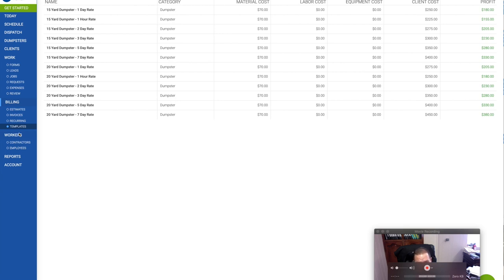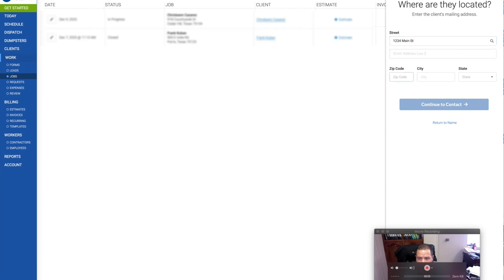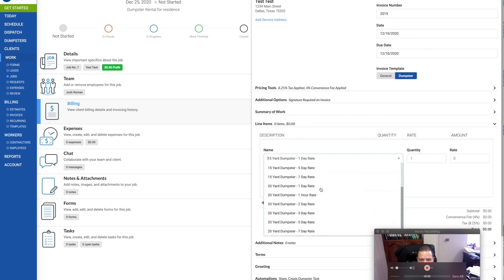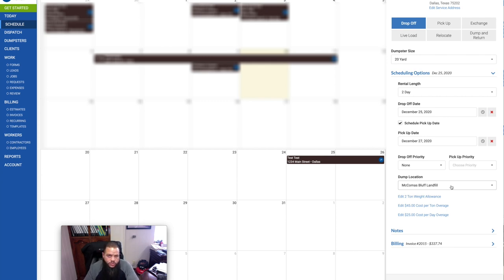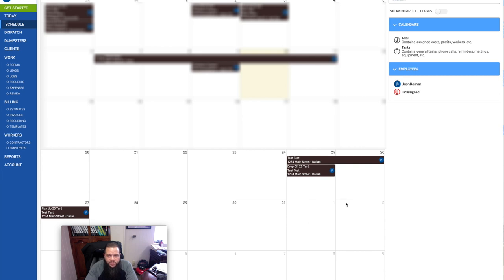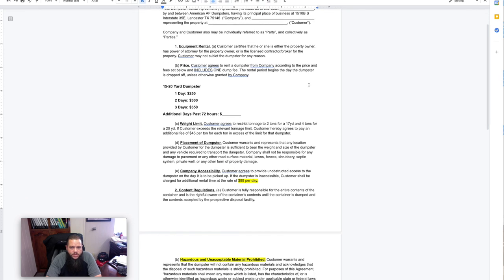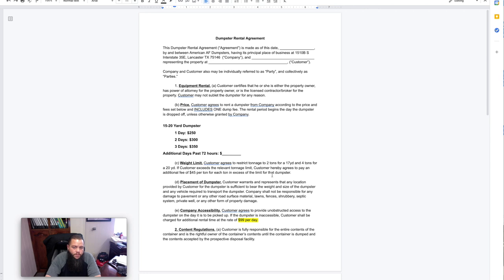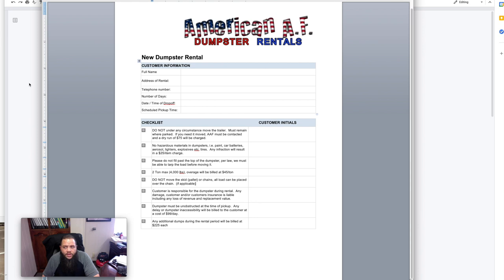How to keep track of dumpster rentals and send contracts to customers!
I have heard you loud and clear.  You want an easy software to track your dumpster rental business, and you want to know if we have our customers sign a contract.  Absolutely!  All rental services need some sort of contract or agreement in place to provide clear expectations of both parties!  In this video, I will break down my backend software, explain how I take a booking step by step with you watching, as well as go over my rental contract in depth.

And a bonus, I am offering a shared link to my agreement document for free down below.  Value bonus.  Only catch?

Items I use EVERY DAY in the Dumpster Trailer Business:
Fort Knox Trailer Lock (best on the market)

Work Boots
Work Gloves

20' Tow Chain (great for pallet pull-outs)
Ball Bunjee Cords (Perfect for tarps)
Great Phone Mount

Tracki GPS Tracker (Not Tested Yet by Me)
Potek Portable Power Source & Air Compressor

Trailer Hitch Lock
Warning Decal

Mini 2 Ton Jack
Battery Leaf Blower

File Organizer

Impact Drill